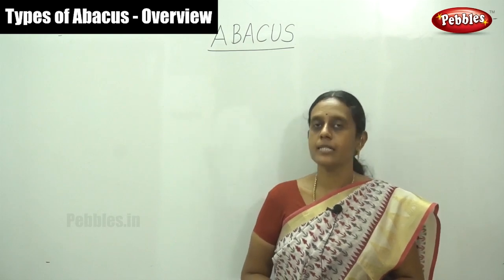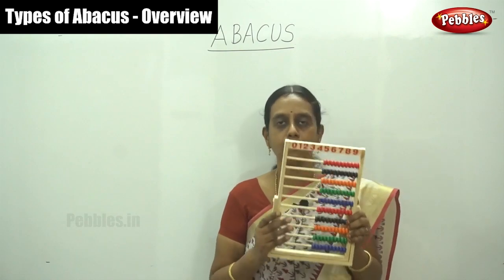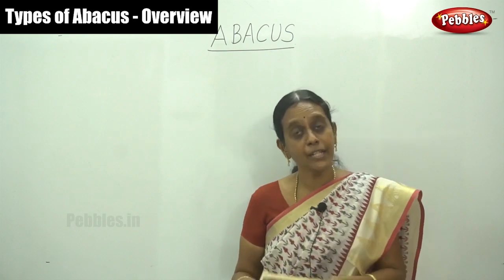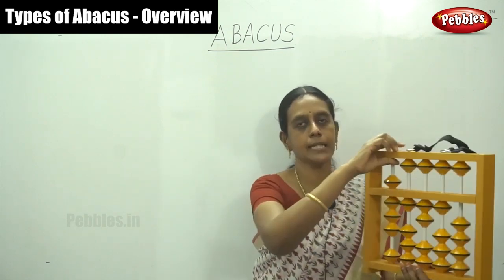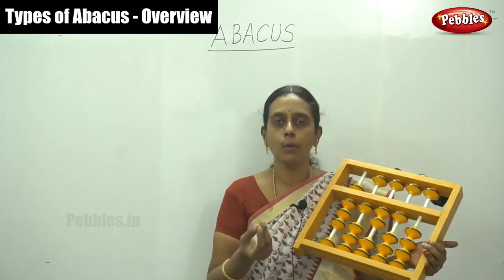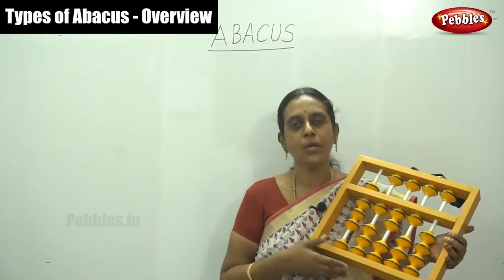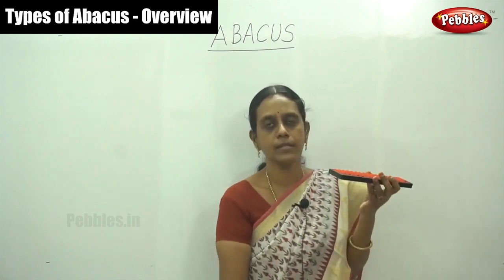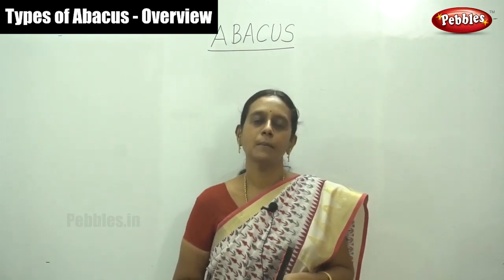Abacus Class - Types of Abacus Overview | Abacus Class Lesson - 24 | Learn basics Abacus